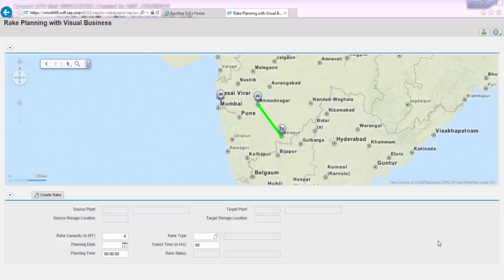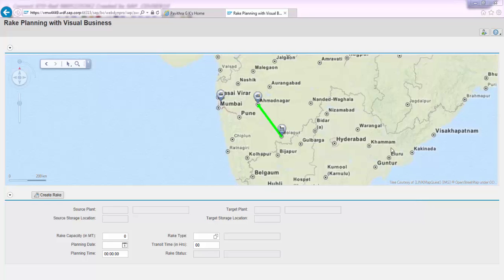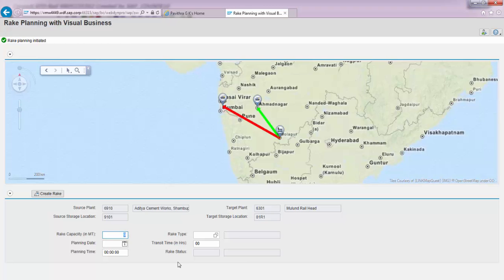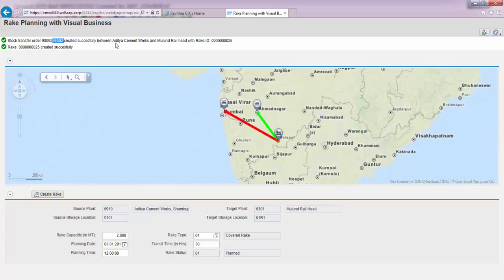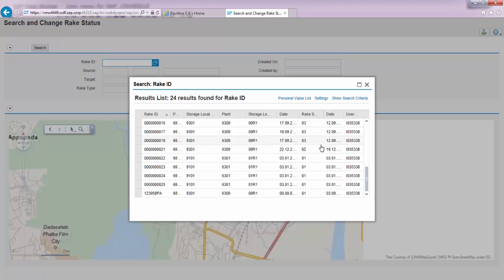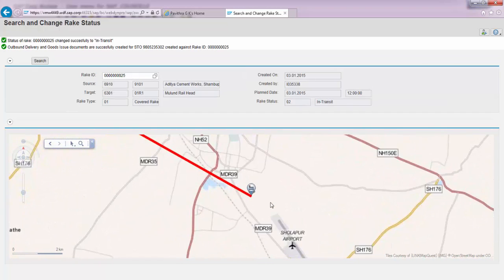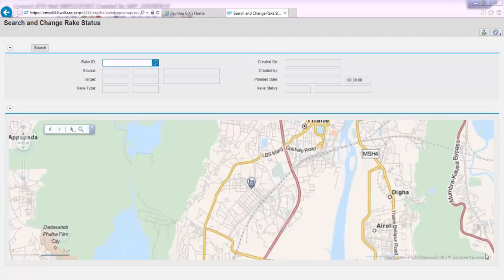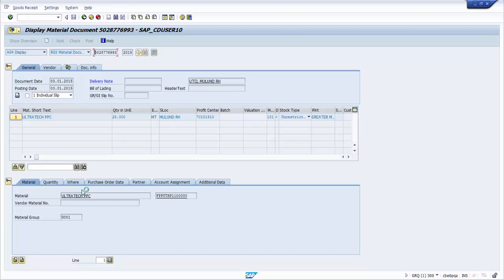Rake Planning with SAP Visual Business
This video is a demonstration of a prototype application developed using SAP Visual Business and Web Dynpro FPM for the topic "Rake planning". This is a web-based planning tool with embedded geographical map features that enables plant logistics business users of manufacturing industries such as cement, steel etc. to interactively plan for movement of stock between manufacturing plants and different receiving rail head locations, thereby creating stock transfer orders (via rail mode), deliveries, Goods Issue and Goods Receipt documents in the backend SAP ECC system.